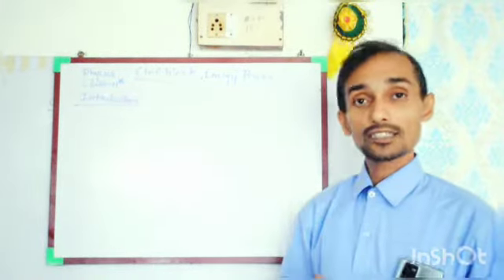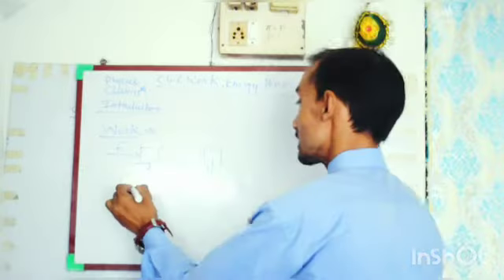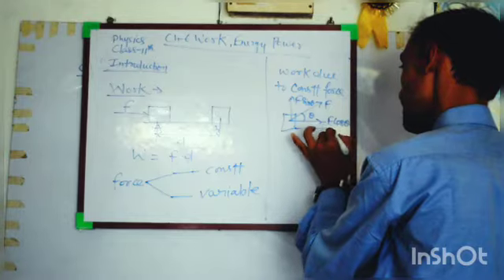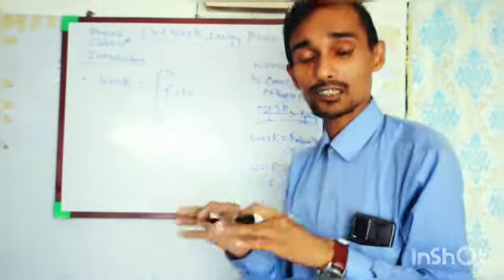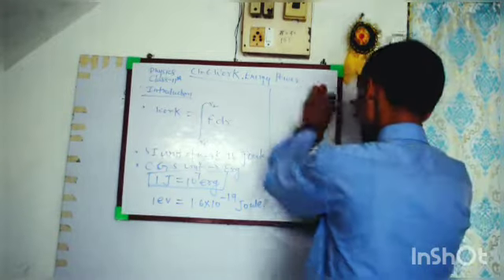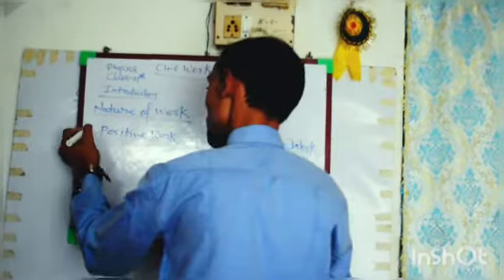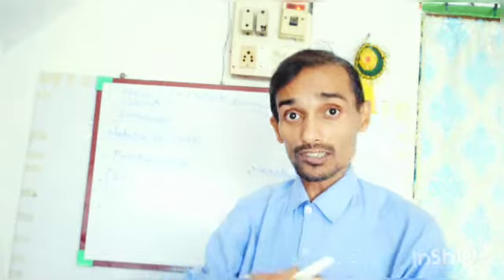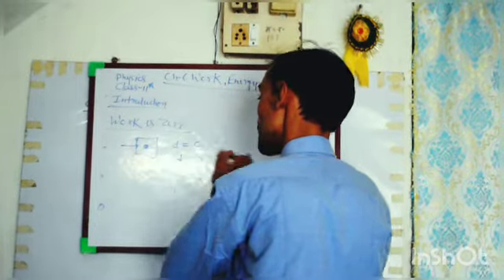Work, Power And Energy (Class 11th)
Ch -6 Work, Power And Energy
ch -6 Physics class 11th
NCERT Physics Class 11th Work , Energy And Power